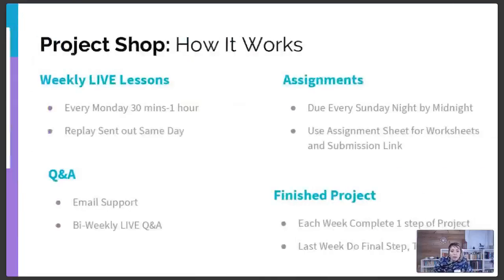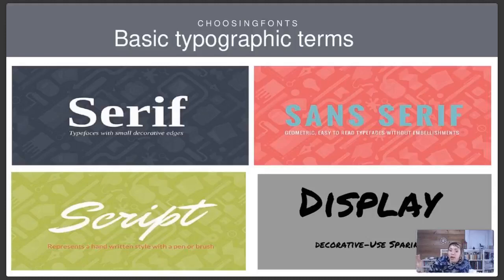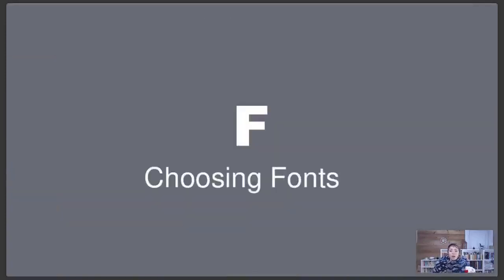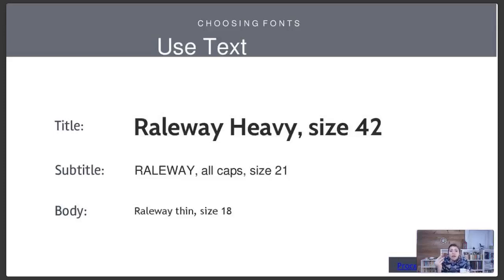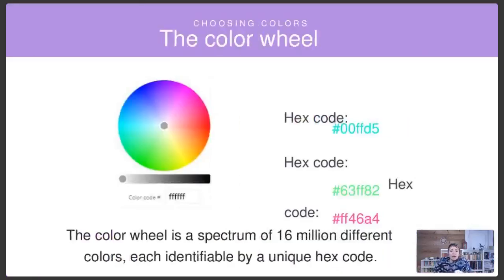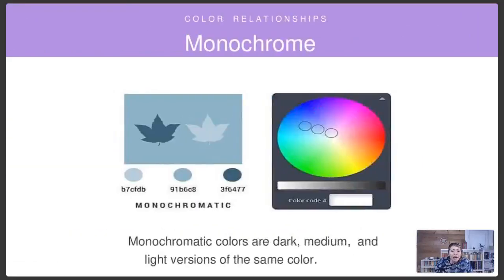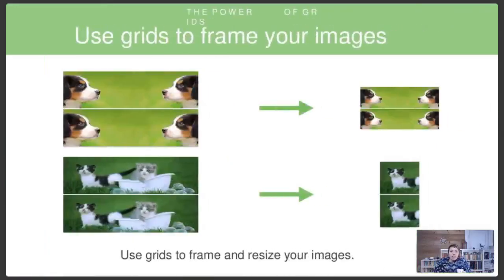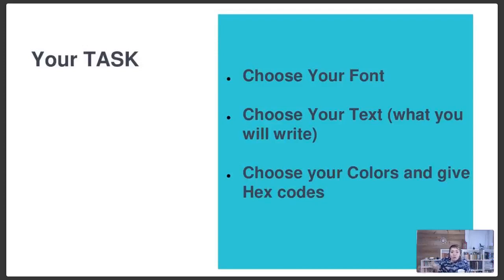Project Shop: Canva Design-Lesson 2 Fonts, Colors & Images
Project Shop is the monthly skill building club for busy entrepreneurs.  Follow the simple weekly steps and finish a new project every month.
Get sh*t done. Be held accountable. For less money and time than a course.

$15.95 gives you access to the whole library of lessons.